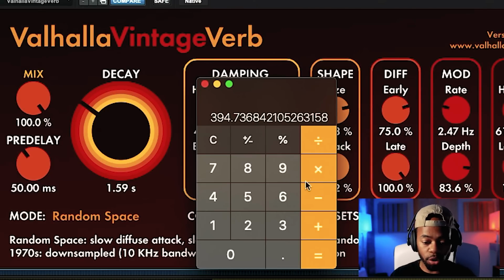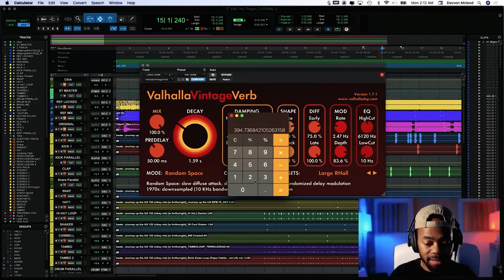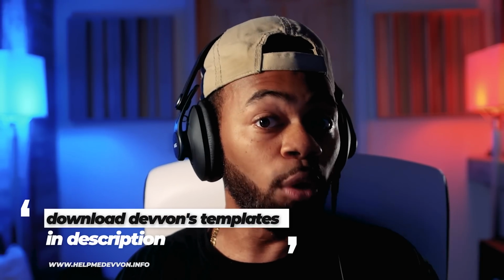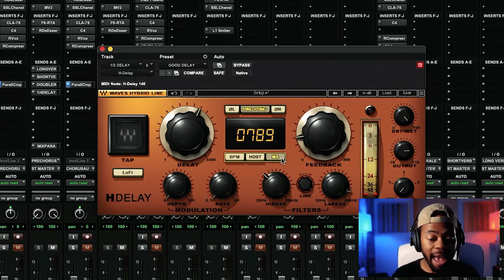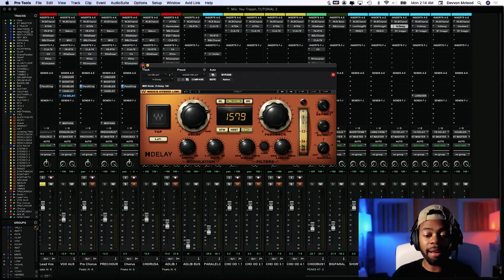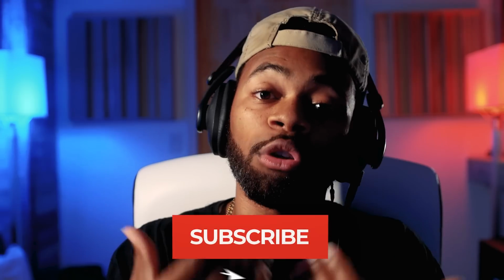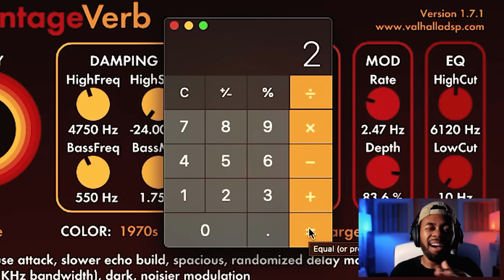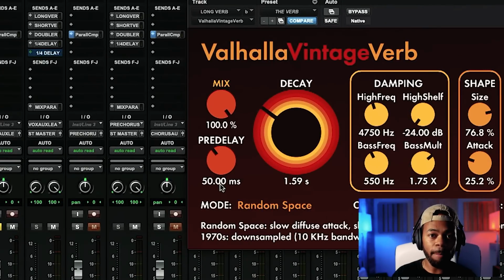How To Get Perfect Reverb Everytime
A video on how to get perfect reverb everytime, in any DAW i.e Pro tools, Logic, FL studio, Ableton, Cubase, Studio One etc. from your bedroom.

▶PRESETS

▶ IMPORTANT TUTORIALS